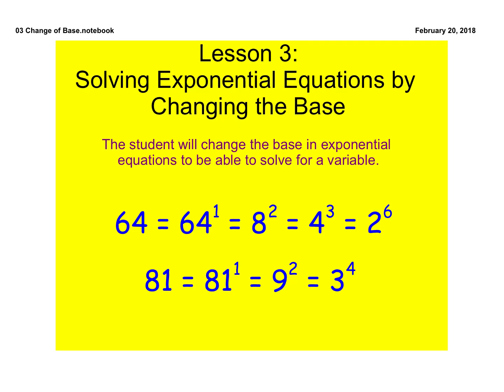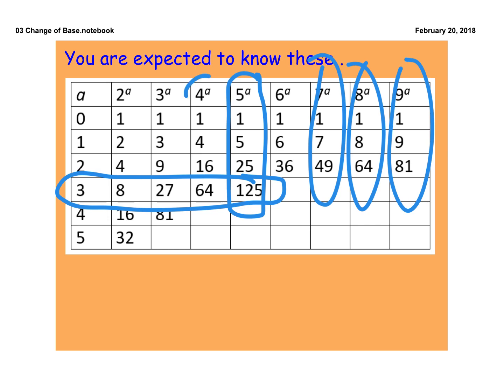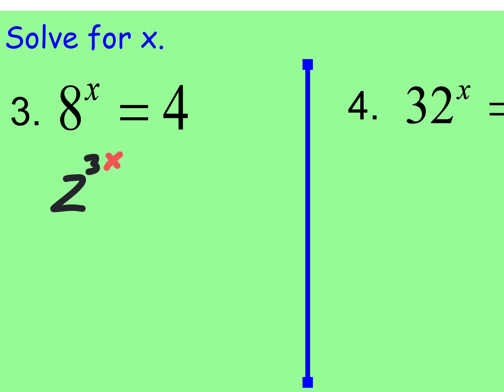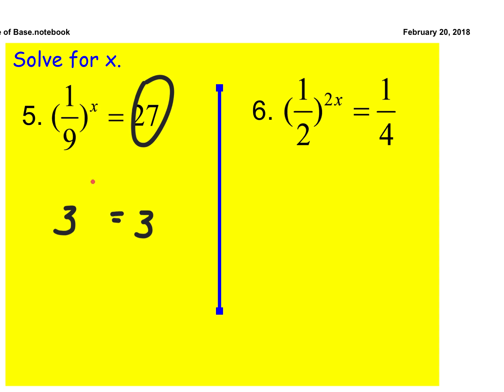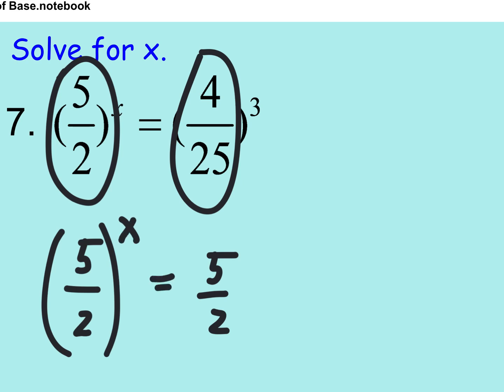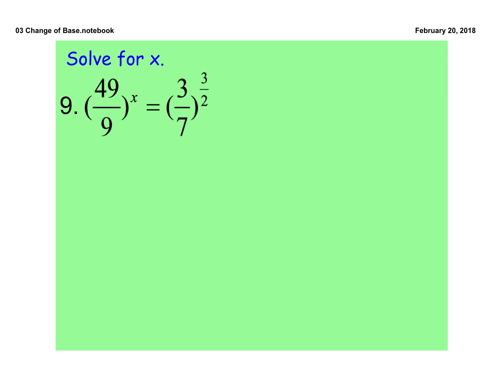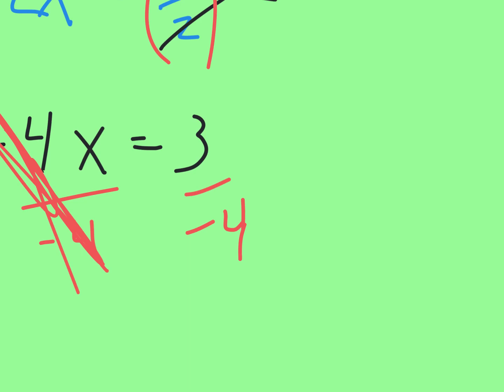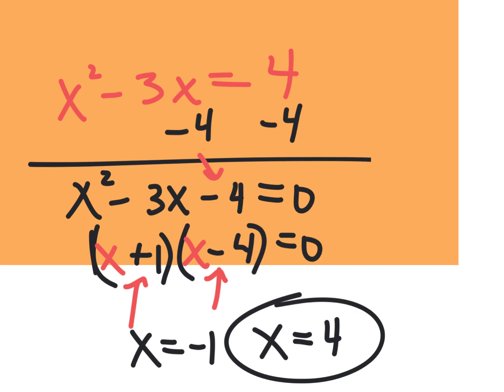03_Change_of_Base_Notes hha feb 20